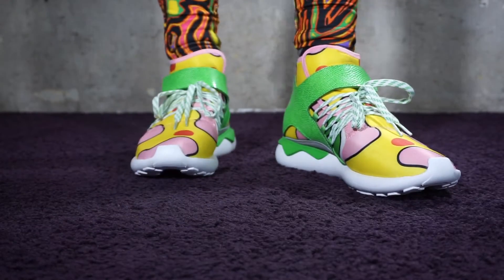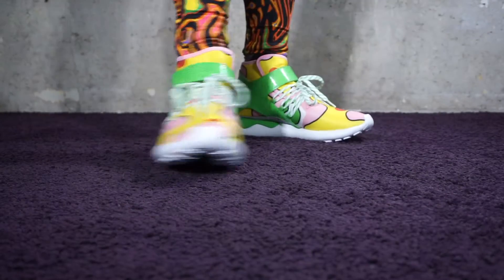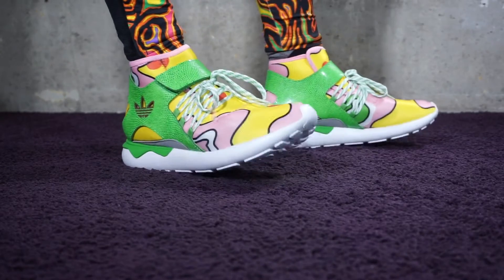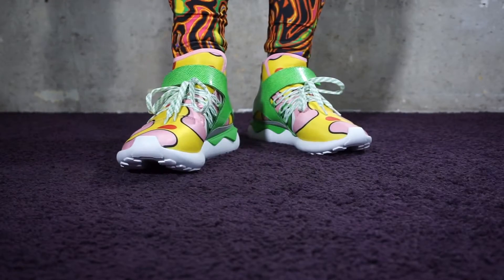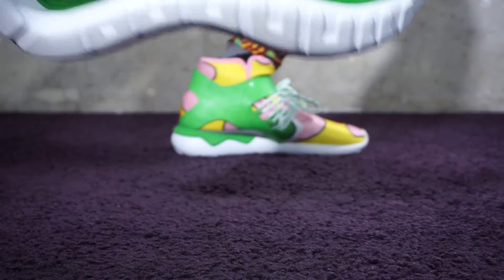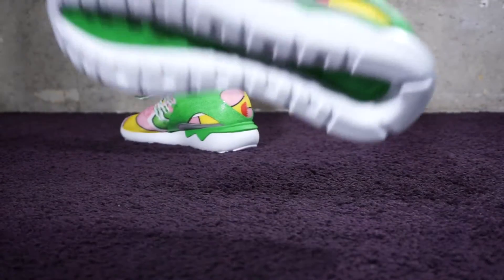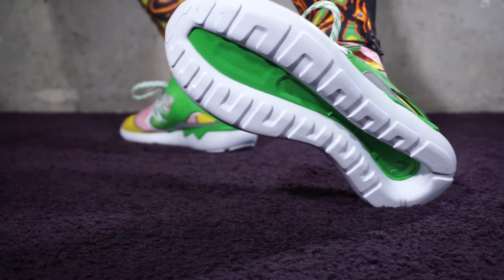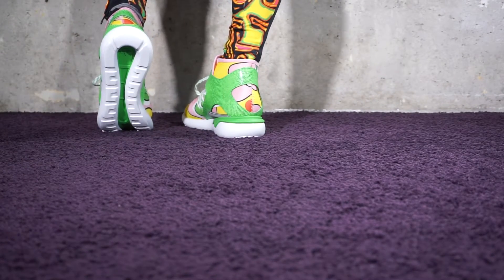On feet Jeremy Scott x adidas Tubular fw15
On feet review Jeremy Scott x adidas Tubular fw15

Dacob
xoxo